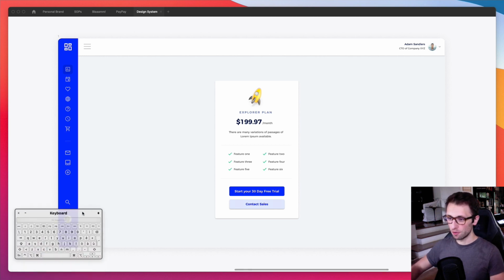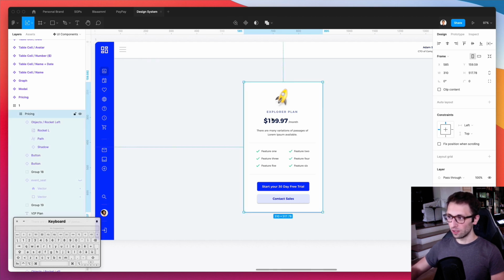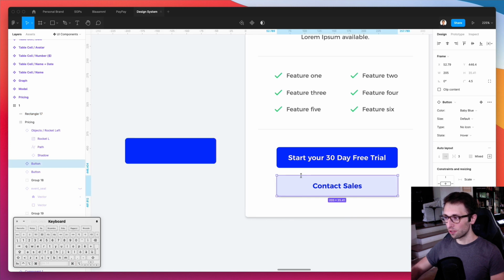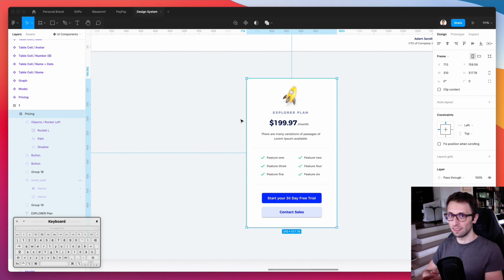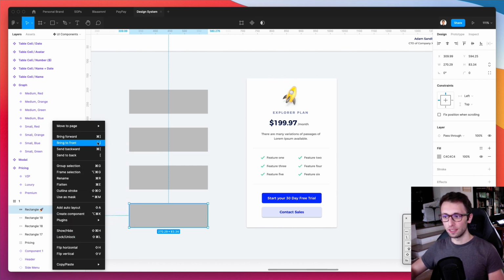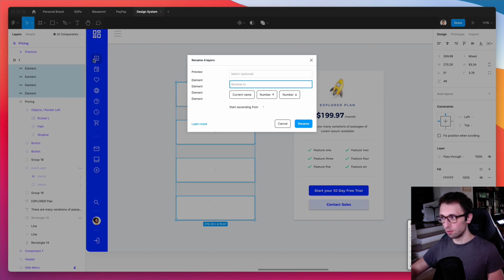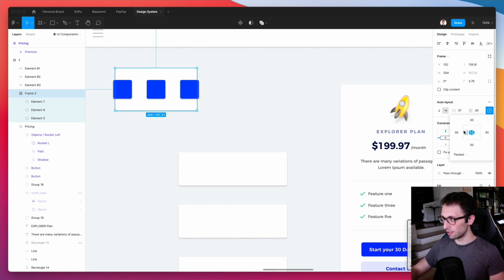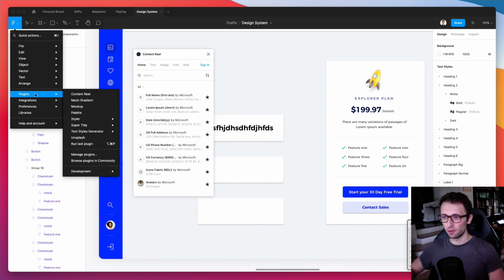10 Tips to Design 10x Faster in Figma